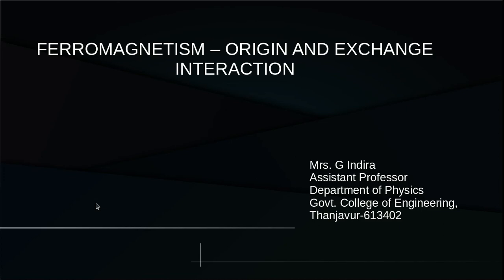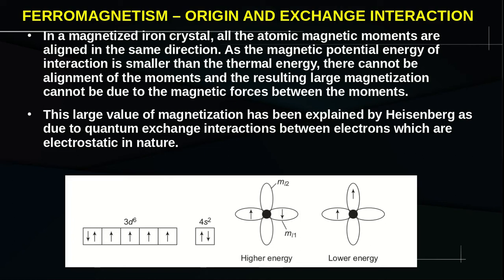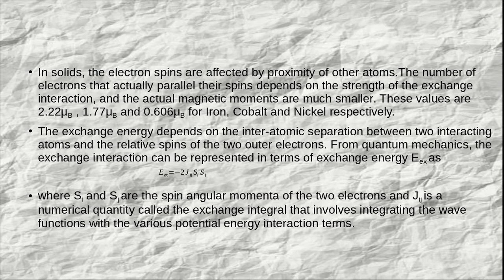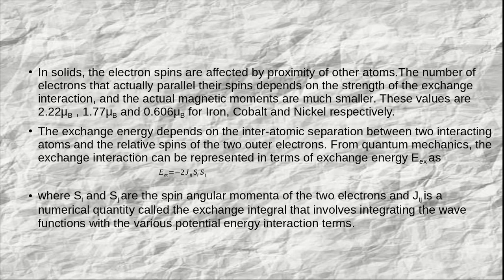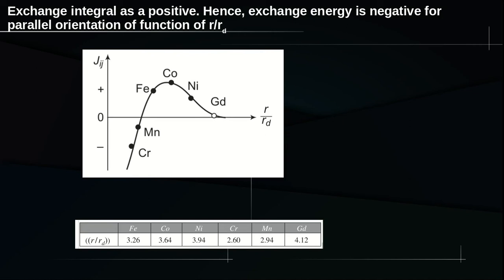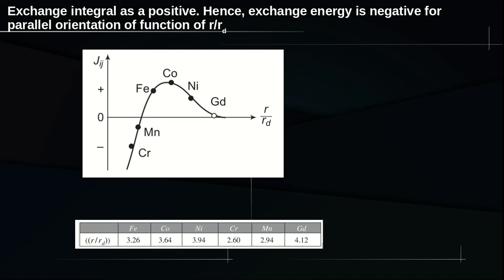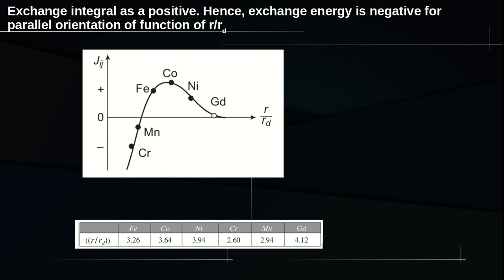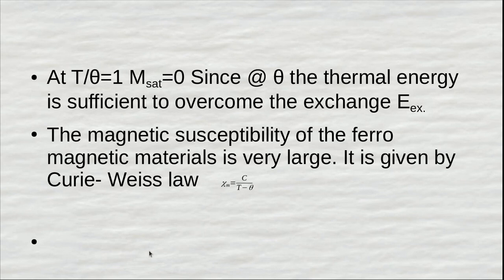Lecture3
PH8252 Unit III
Exchange interation and saturation magnetization of Ferro magnetic material